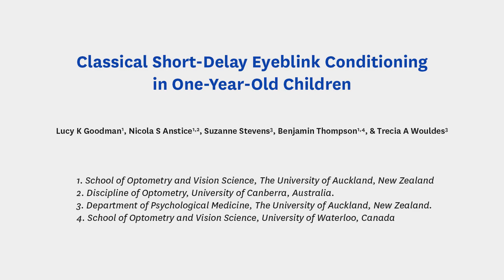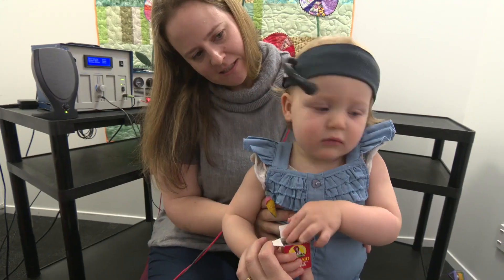Classical Short-Delay Eyeblink Conditioning In One-Year-Old Children l Protocol Preview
Classical Short-Delay Eyeblink Conditioning in One-Year-Old Children -  a 2 minute Preview of the Experimental Protocol

Lucy K. Goodman, Nicola S. Anstice, Suzanne Stevens, Benjamin Thompson, Trecia A. Wouldes
The University of Auckland, School of Optometry and Vision Science; University of Canberra, Discipline of Optometry; The University of Auckland, Department of Psychological Medicine; University of Waterloo, School of Optometry and Vision Science;

This protocol describes an eyeblink conditioning paradigm appropriate for experiments with one-year-old infants. Commercial or custom-made equipment can be used to deliver the stimuli, and data collection and analysis should be performed on the video recordings.